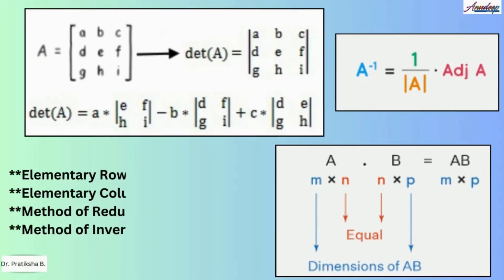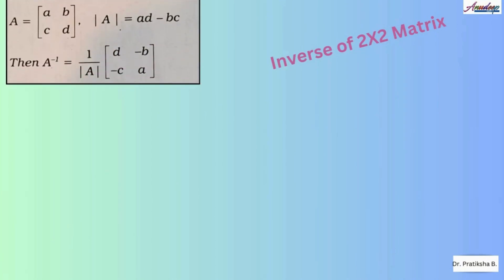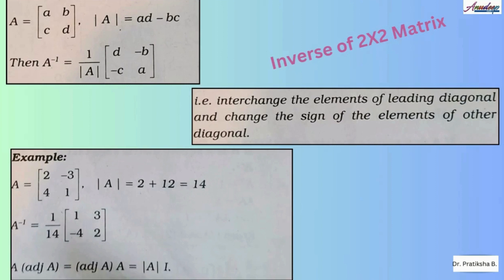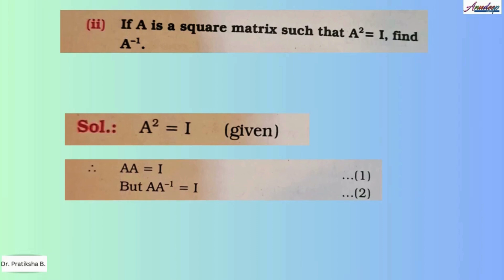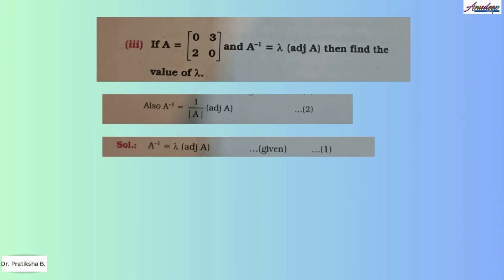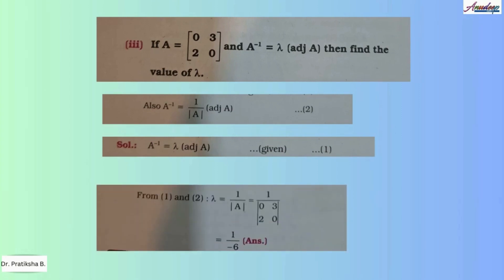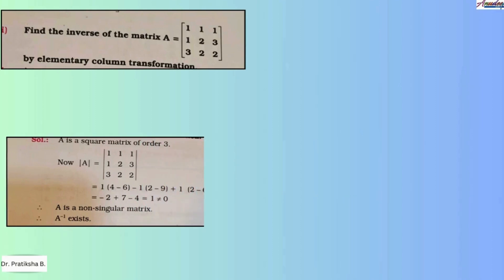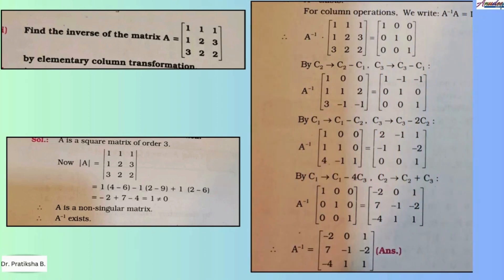How to Score Full Marks in Matrices?? - Maths Class 12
Why Anudeep YourStudyBuddy?
Our aim is to clear your child’s doubts at an early age. We help him/her get fundamentals of academic subjects right at the outset. Our videos and worksheets will lead your child on the right course of academic success.
In this process, we will share our experiences as parents and teacher as well.
Our mission is to make studies a joy, rather than drudgery. Every time, the child  watches our videos or/and solves a worksheet, he/she should feel enriched with a new piece of knowledge. Along with adding to the academic scores, the process is designed to make the child empowered and enlightened with the knowledge that he/she gains in the process.